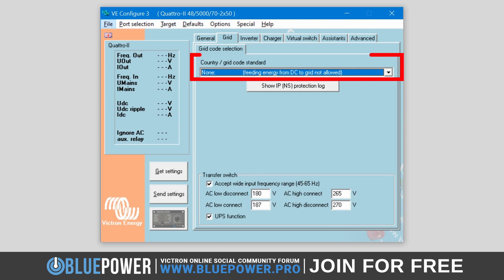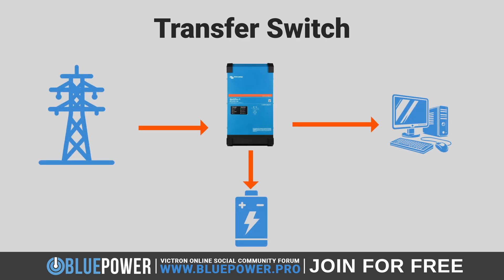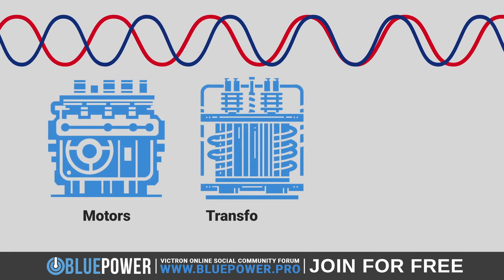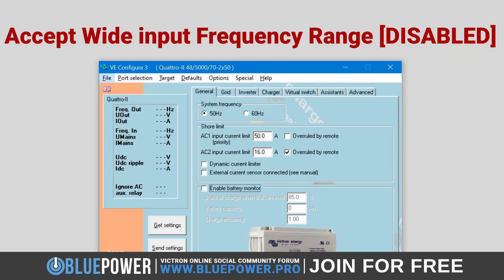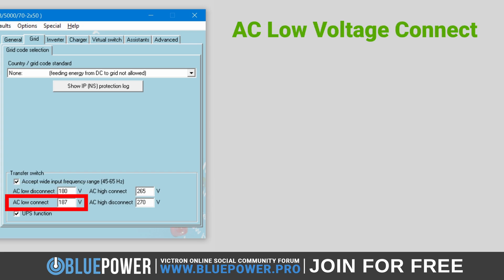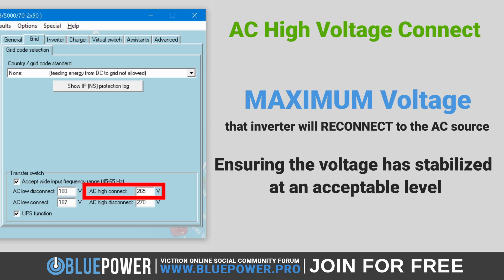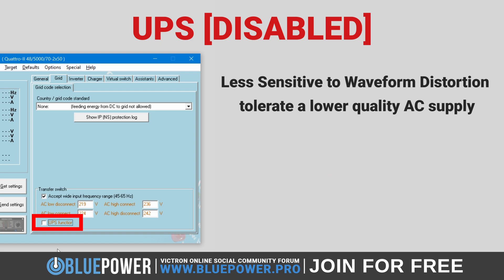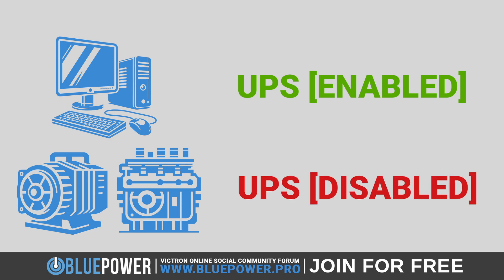Victron VEConfig - Grid Settings Tab Tutorial [UPDATED 2024]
Welcome to this guide on configuring the Grid settings in Victron VEConfigure software for your VE.Bus inverter charger, like the Multiplus or Quattro. This tutorial covers crucial settings to ensure your system works seamlessly with the grid. We’ll discuss the Country Grid Code Standard, which helps your inverter comply with local regulations, and how to configure the Transfer Switch to manage power source switching during outages. Additionally, we’ll explore the Accept Wide Input Frequency Range setting to handle power sources with varying frequencies, and AC Voltage Connection/Disconnection settings to maintain stable operations and protect your system from voltage issues. By following this video, you will learn to optimize performance and safeguard connected devices, ensuring your Victron inverter charger operates efficiently and safely.

⚙️Step-by-step Victron VEConfig Grid settings tab setup tutorial

⏱️Timestamps:
0:00 - Intro
0:25 - Prerequisites
0:52 - Grid Settings Tab Overview
1:16 - Country Grid Code
2:00 - Transfer Switch
2:25 - Accept Wide Input Frequency Range
4:13 - AC Voltage Connect & Disconnect
8:50 - Charger Output Reduction
9:34 - UPS Function